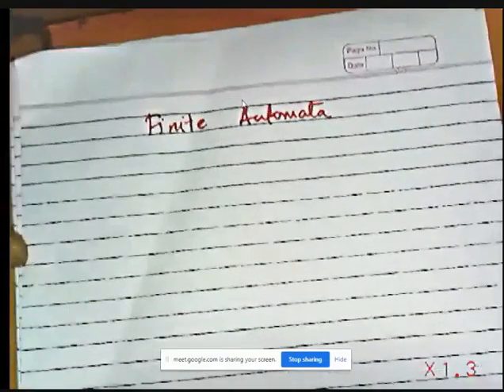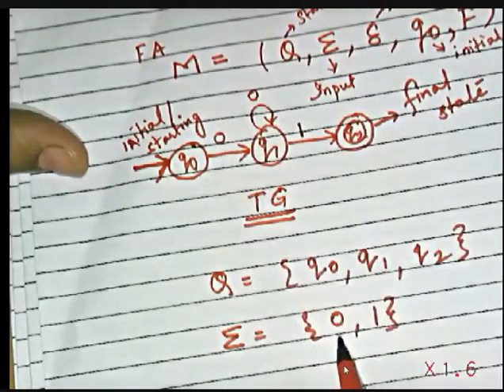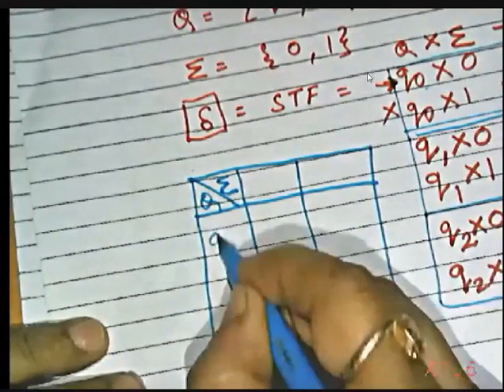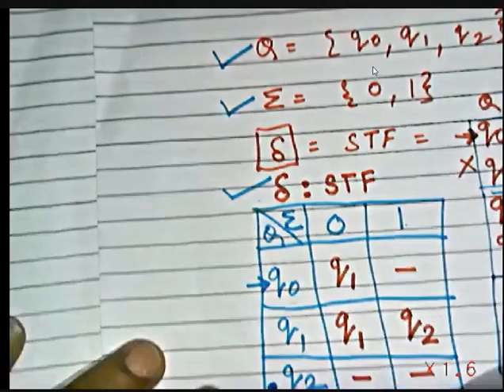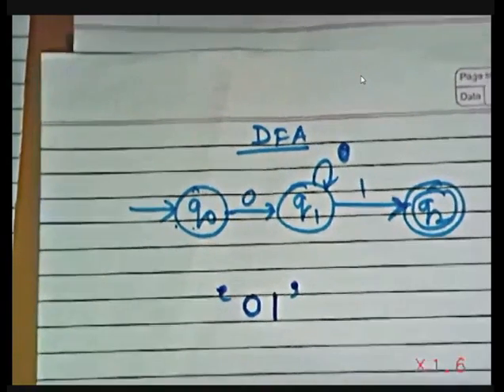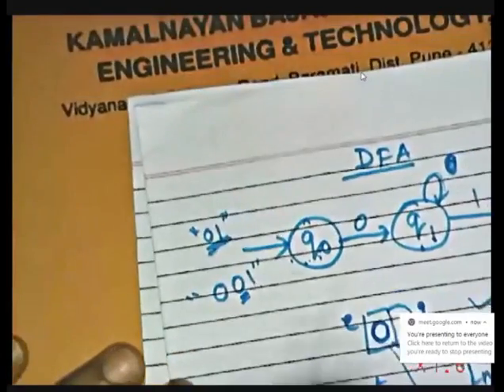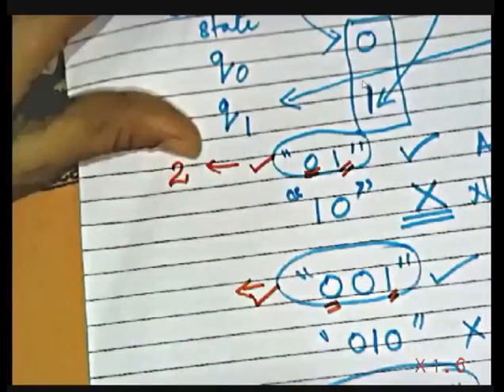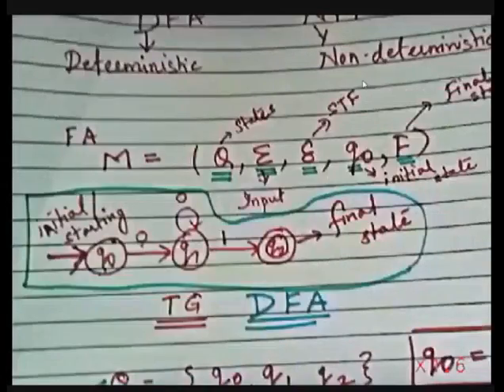2. FA as Language acceptor : Theory of Computation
2. FA as Language acceptor : Theory of Computation